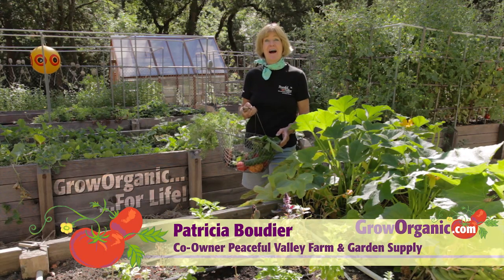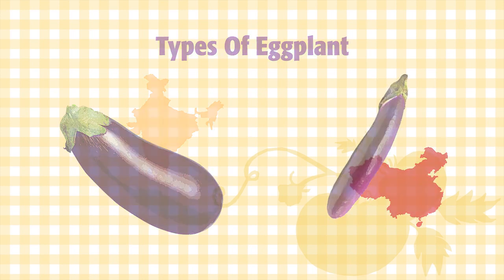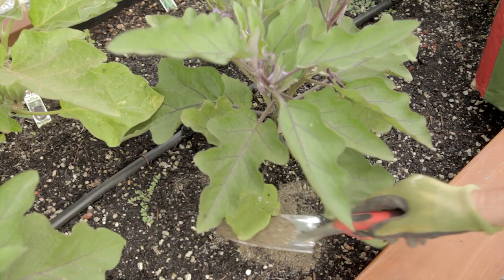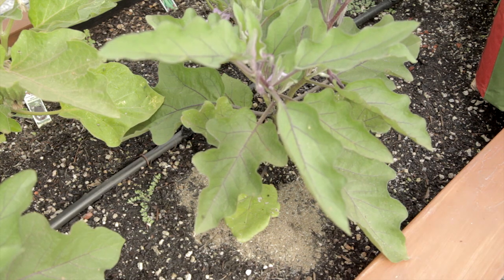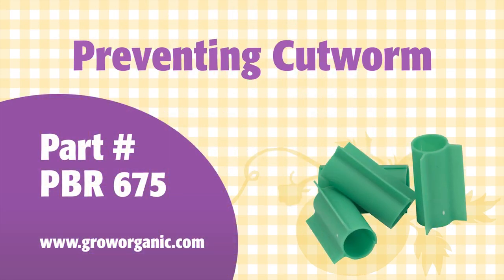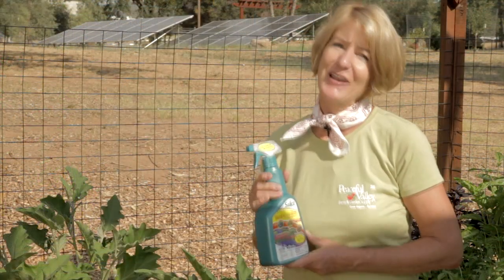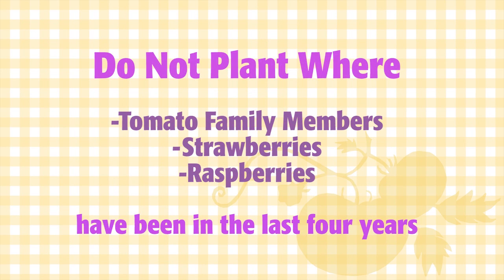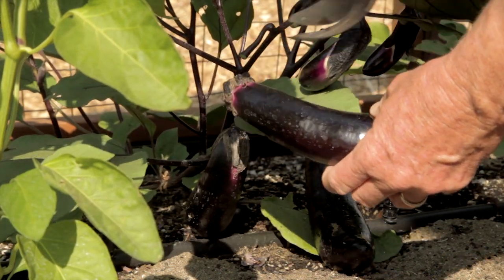How to Grow Organic Eggplant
Have you ever wanted to grow your own organic eggplant in your vegetable garden? In this video, Tricia shows you how easy it is!